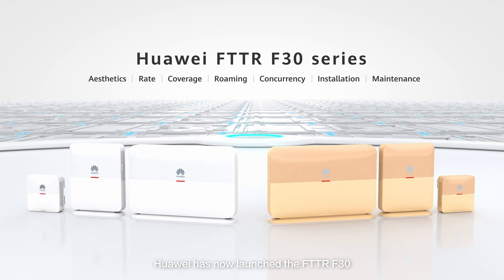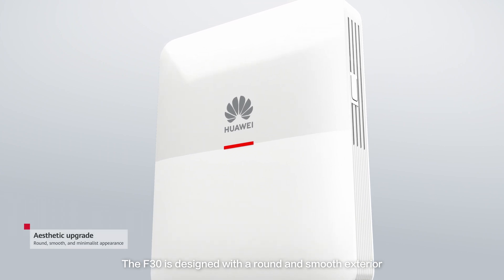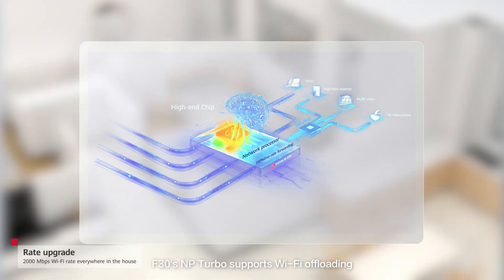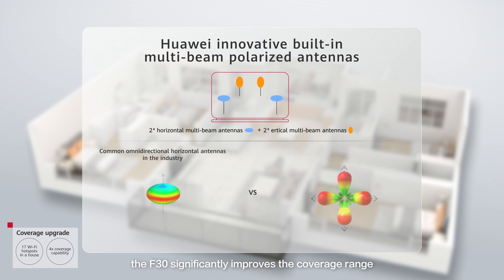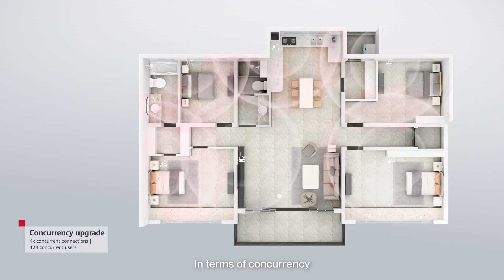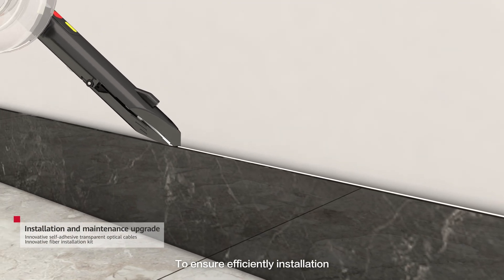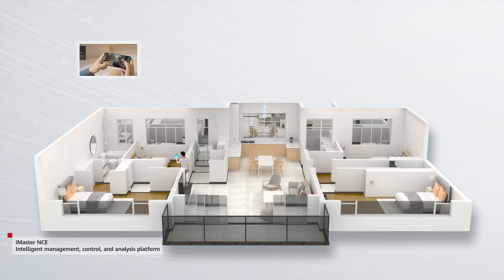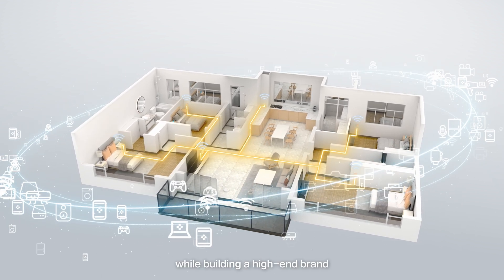Introductions and Details about Huawei’s FTTR OptiXstar F30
What are the 6 upgrades of Huawei’s FTTR OptiXstar F30 compared to the past? What kind of experience can Huawei’s FTTR OptiXstar F30 can bring to the users? Check out the video for answers.